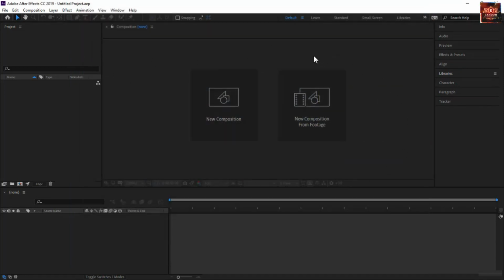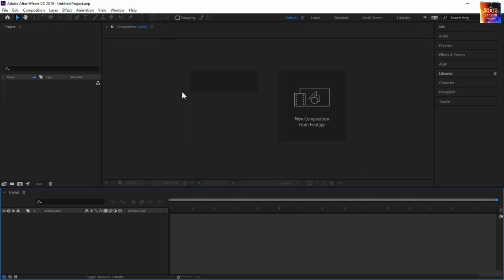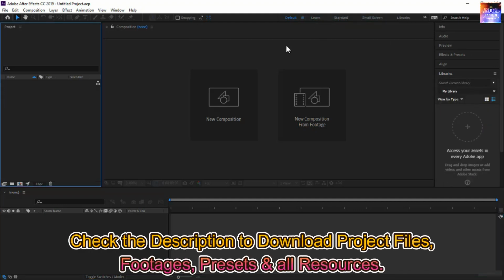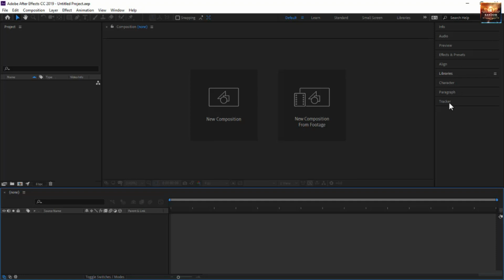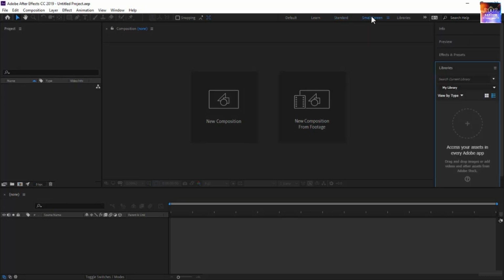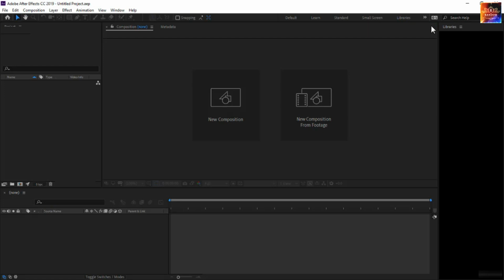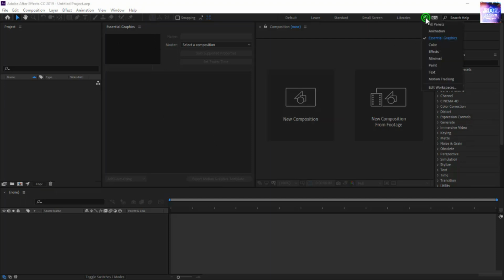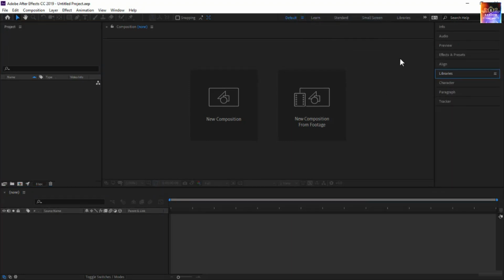After Effects Interface - Workspaces | Series 08